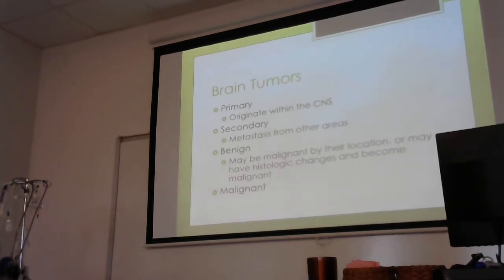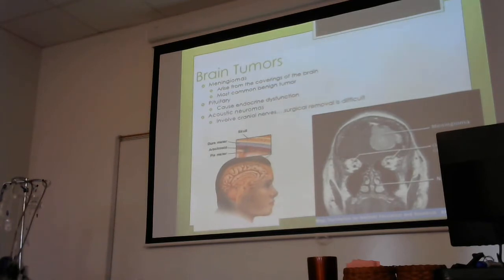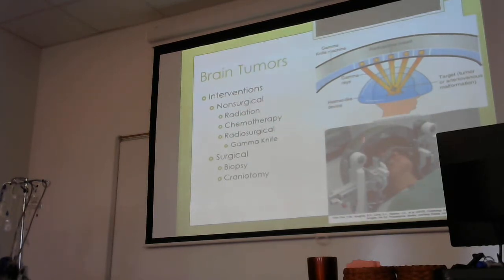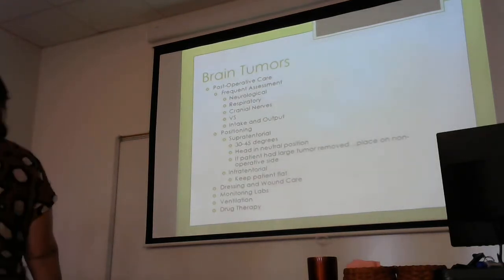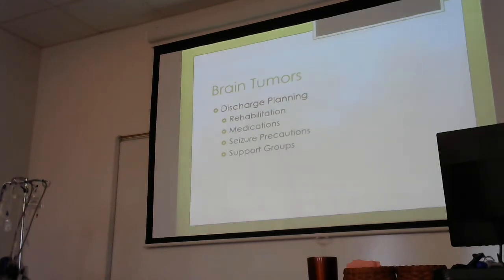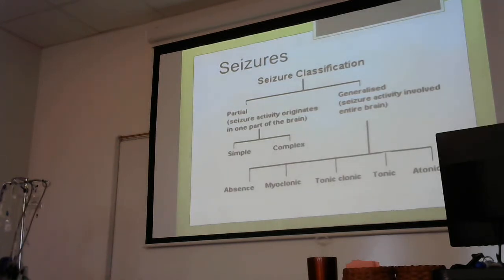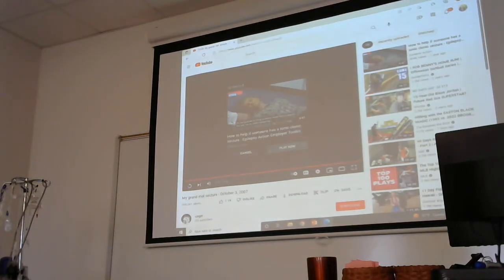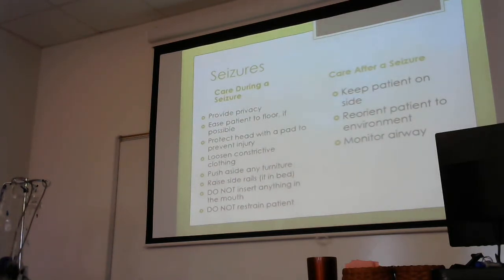203 - Module C Lecture 6/28/2022 Part 2